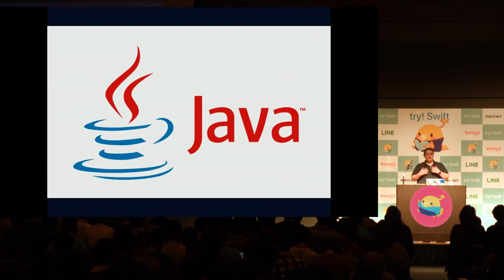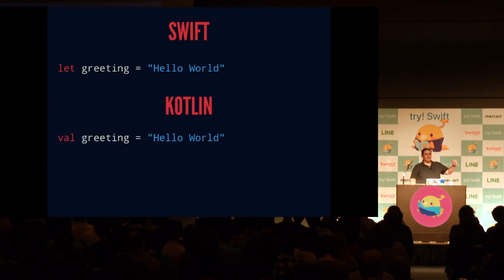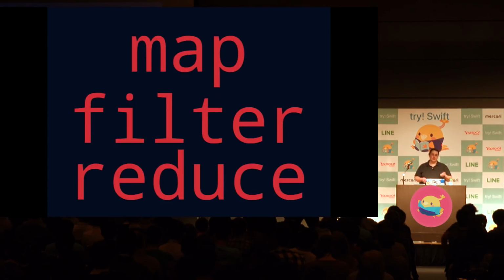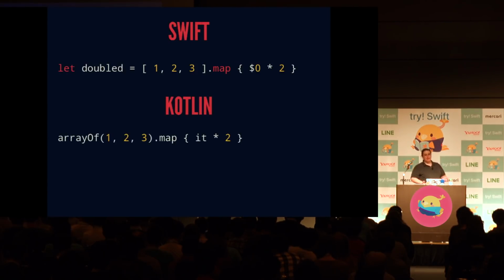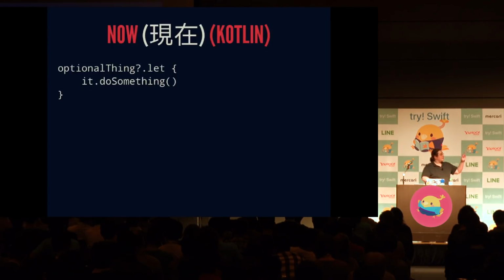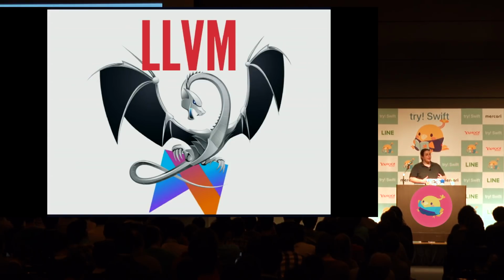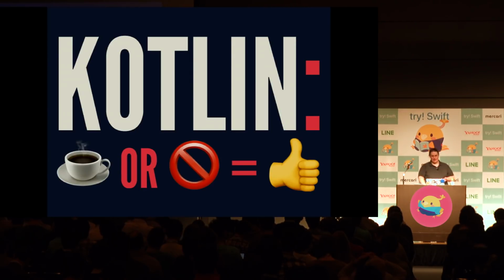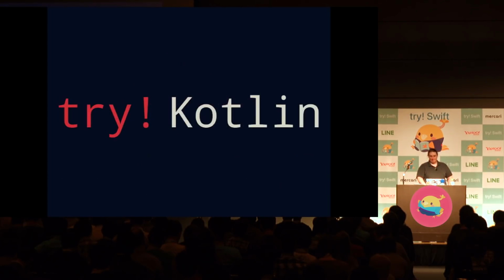try! Swift Tokyo 2018 - Kotlin For Swift Developers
Topic - Kotlin For Swift Developers

Speaker - Ellen Shapiro

Bio - Ellen Shapiro is a native mobile developer who recently moved to the Netherlands. She's been building iOS and Android apps since 2010, and was most recently the lead mobile developer for SpotHero. In addition, Ellen writes and edits iOS and Android tutorials for RayWenderlich.com, and is the lead developer for Hum, a prominent iOS app for songwriting. In her spare time Ellen enjoys playing the guitar, traveling, biking, and hanging out with her girlfriend and their two cats.

Abstract - Kotlin is a functional language written on top of the JVM that your Android friends are probably *really* excited about. It's got quite a bit in common with Swift, and learning to read it can help you communicate more easily with your Android team. You'll get a look at this new language from a Swift perspective - what things are the same, what things are not, and what things each language's partisans can be jealous of in the other.